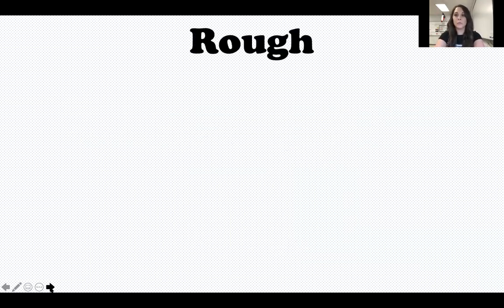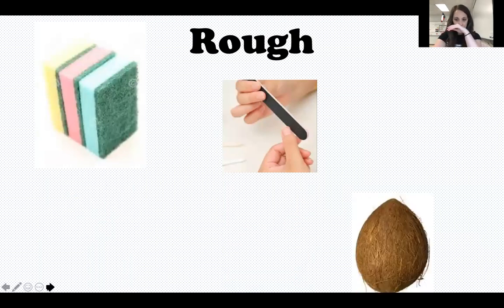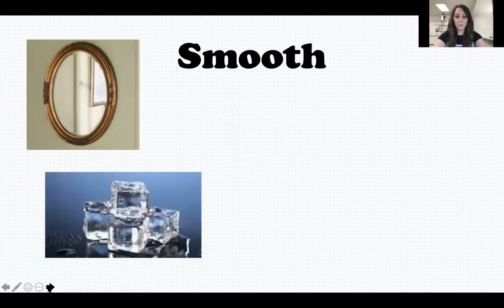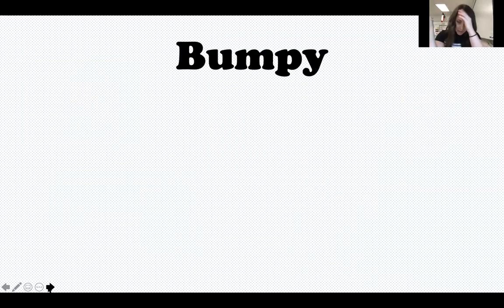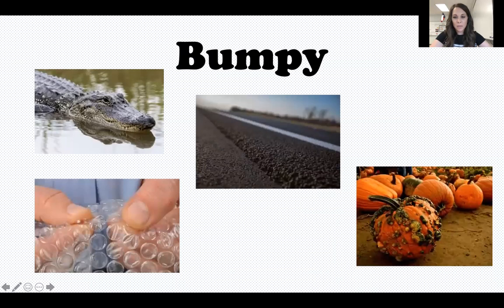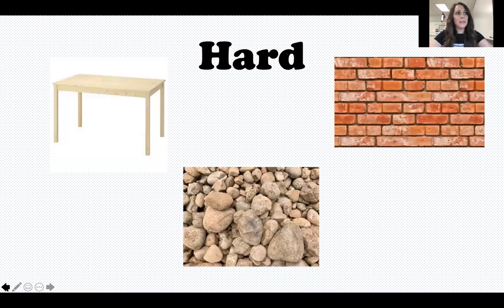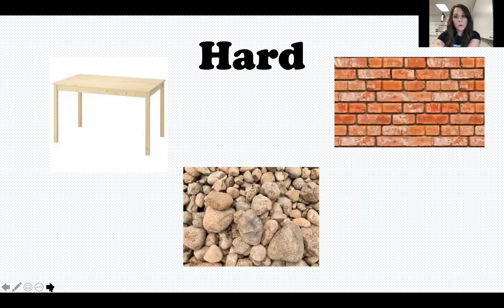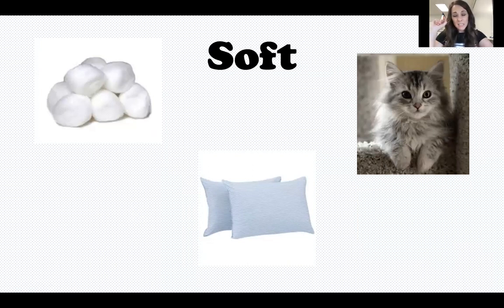Kinder Sept 14 Texture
In this video I talk about what texture is and some different words that we can use to describe texture.